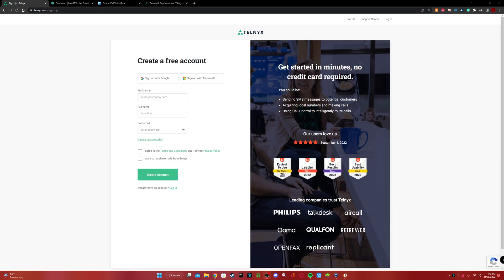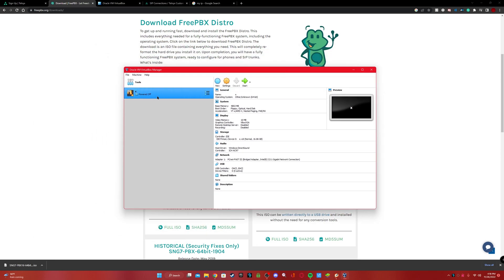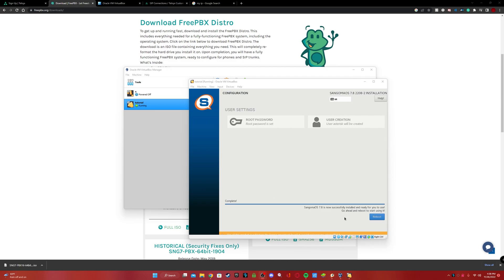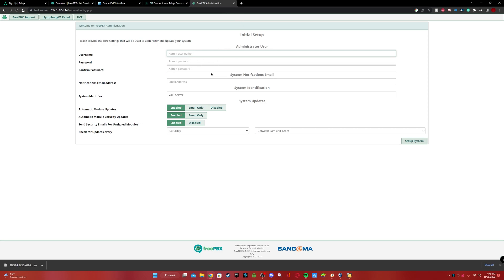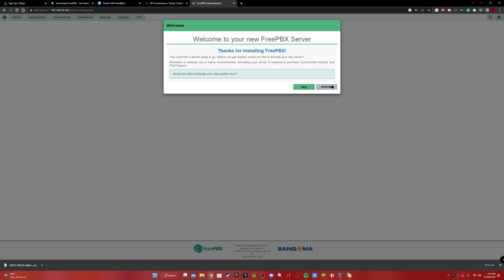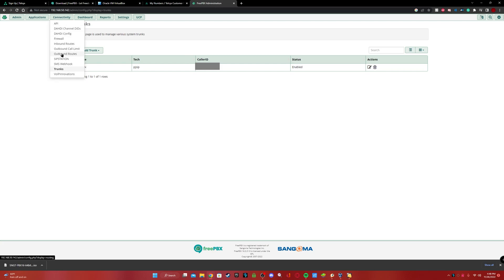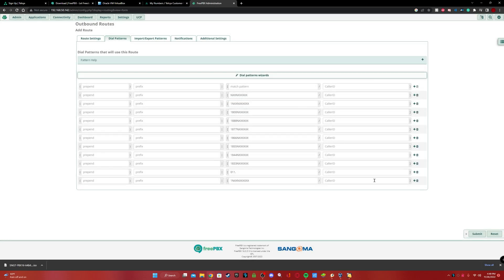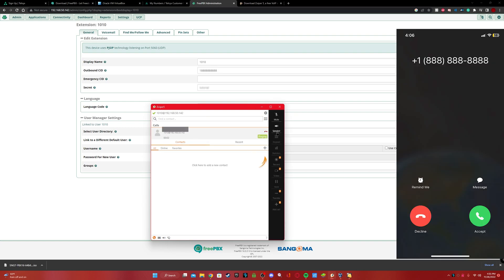(SIP Provider no longer works) Easily Spoof Your Phone Number in Minutes - Setup Guide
Telnyx no longer allows the caller ID to be changed. This should work with a sip provider that allows it. I will do research and provide links to such or maybe make a video on it.

Ask for any help you need in the comments.

Feel free to give video recommendations.